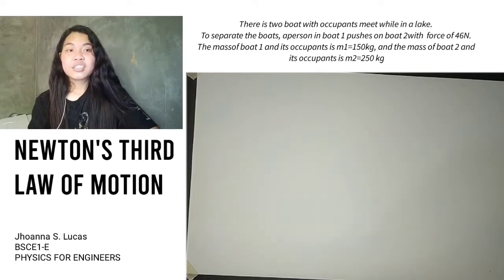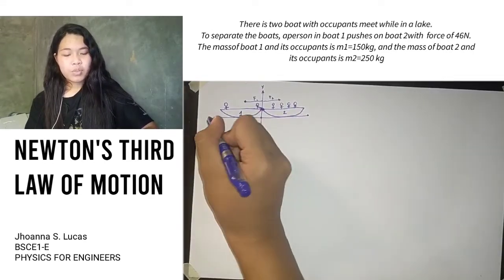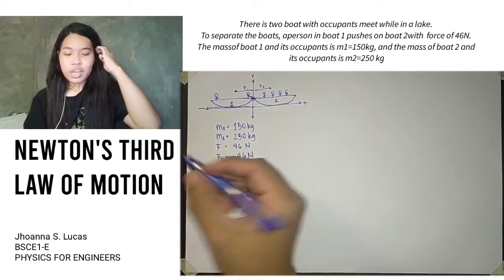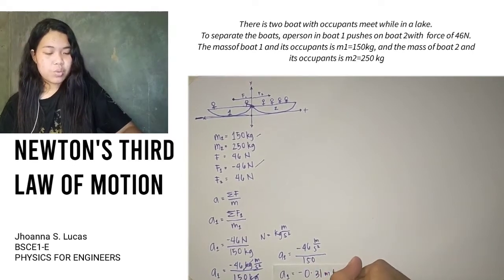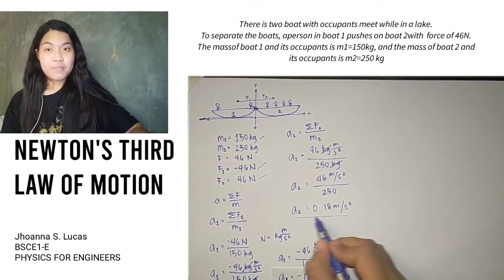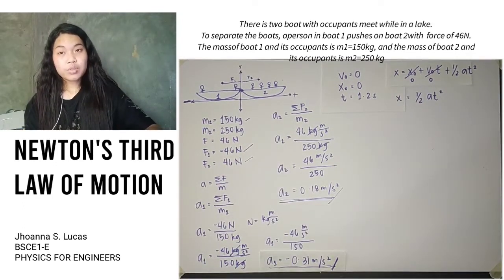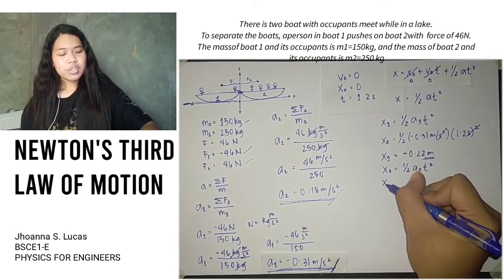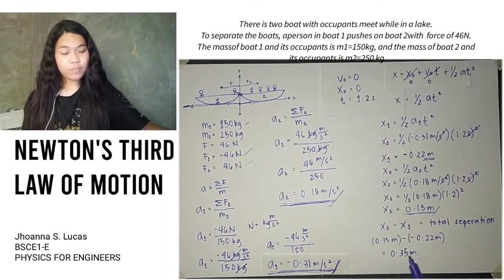NEWTON'S THIRD LAW OF MOTION | DYNAMICS | PHY 124